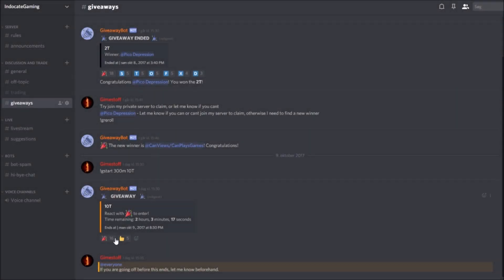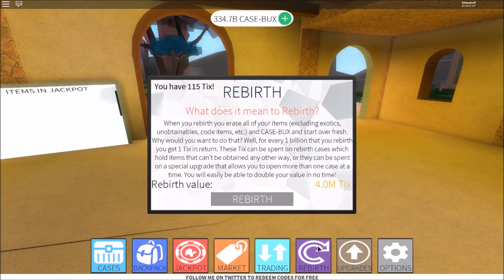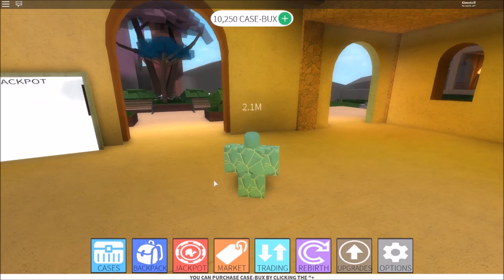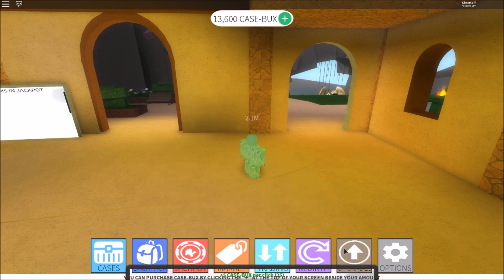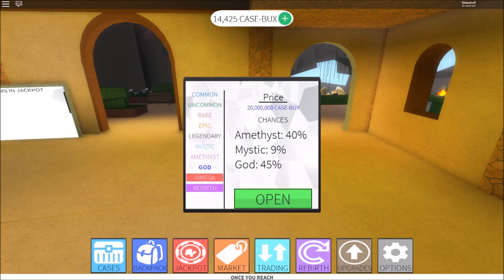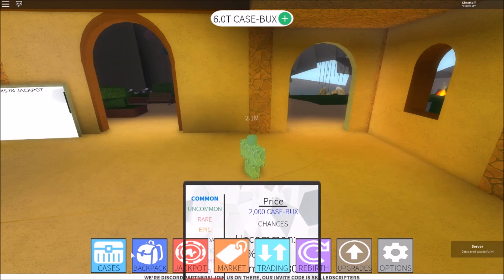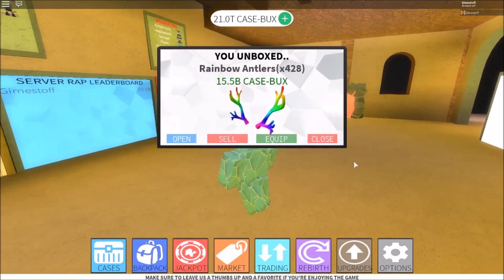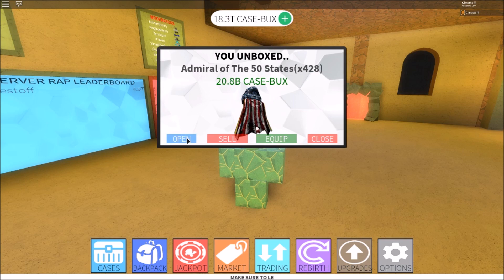USING 4MILLION REBIRTH TIX! CASE CLICKER 4QD!! Roblox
So I decided to upload a video when I rebirth, since this is the biggest amount that i've yet done!

Thumbs up for more of this kind of videos!

ACCOUNTS::
Main account - Gimestoff